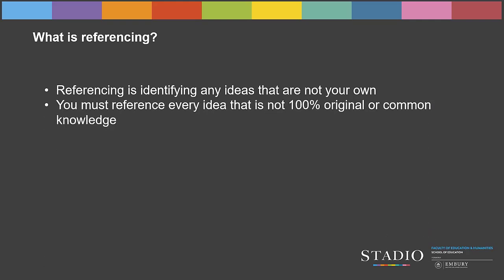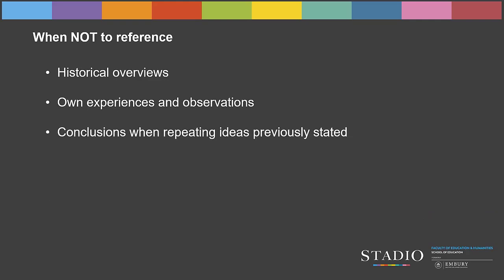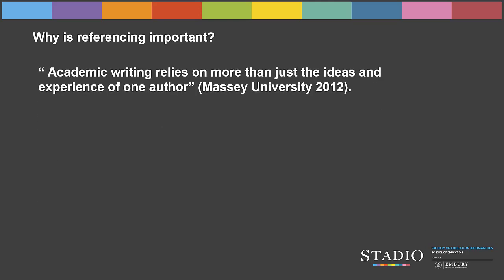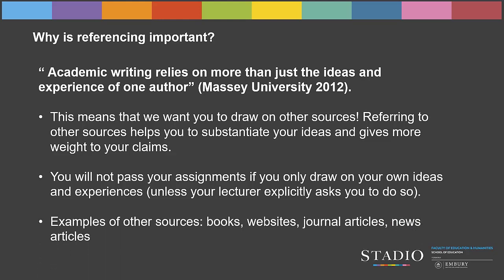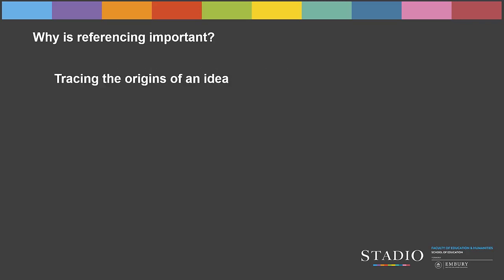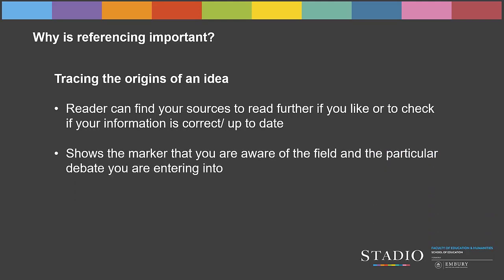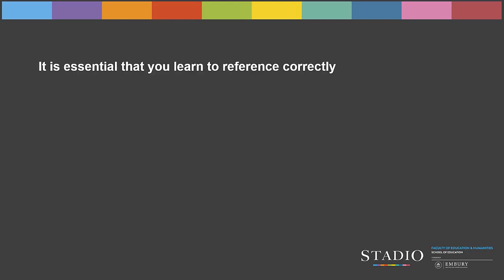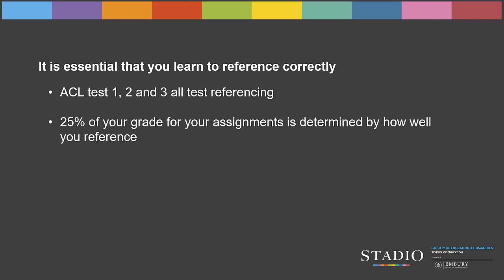DL ACL101 Unit 2 Video 1